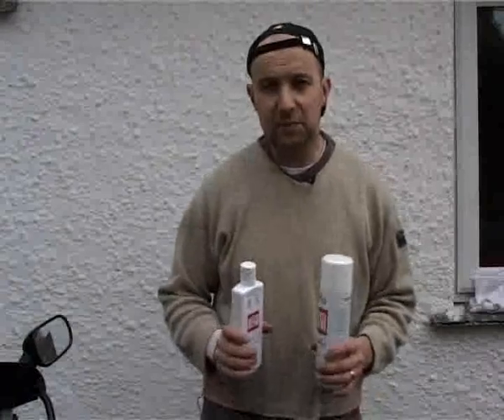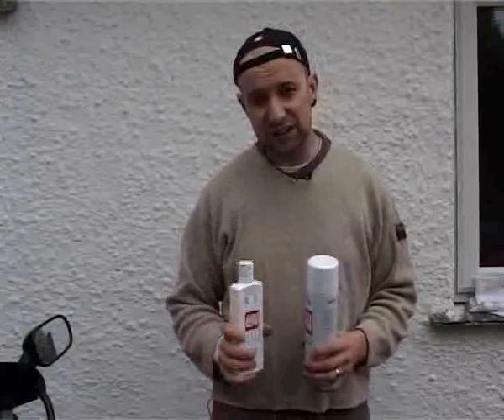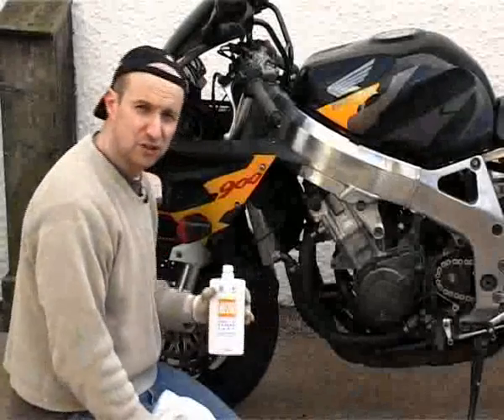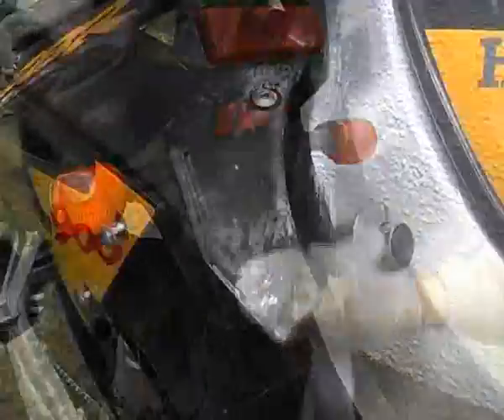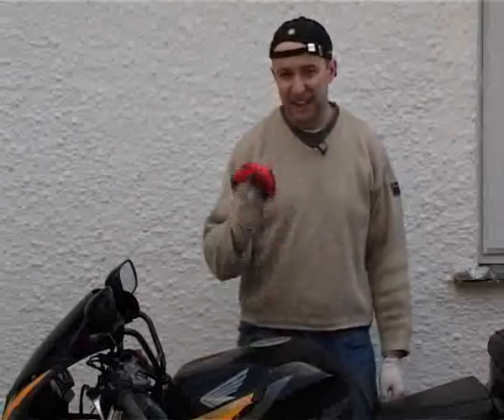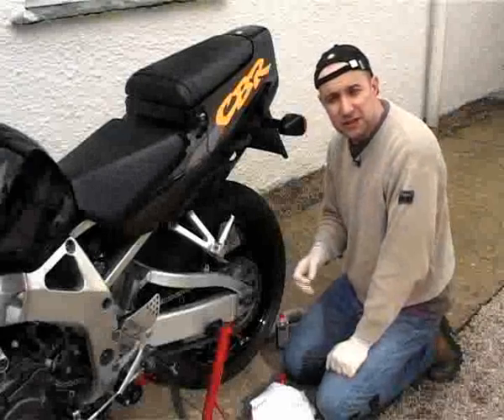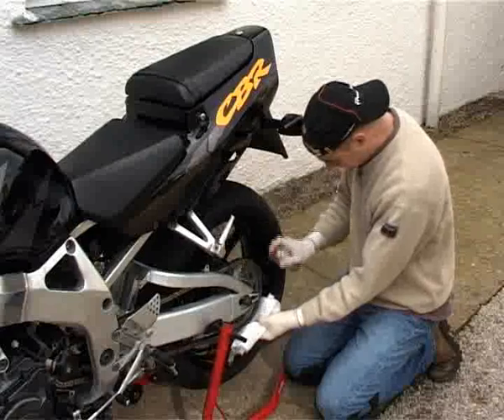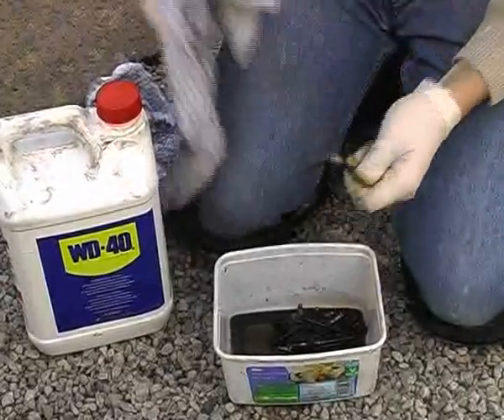Clean your Motorcycle - Part 4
This short clip is taken from the '3x Bike Essentials' DVD available from DrivenandRidden.com.